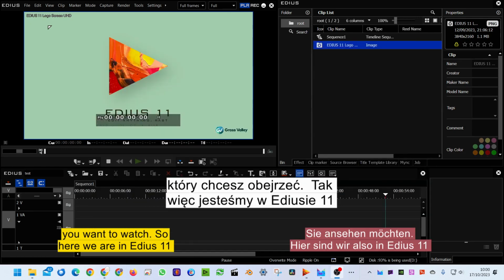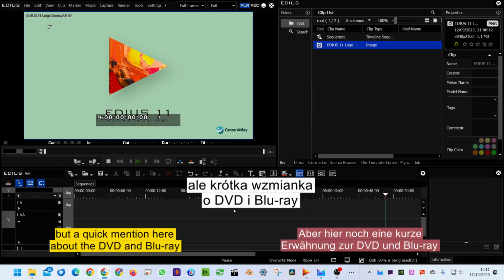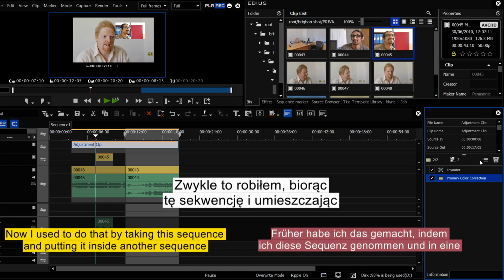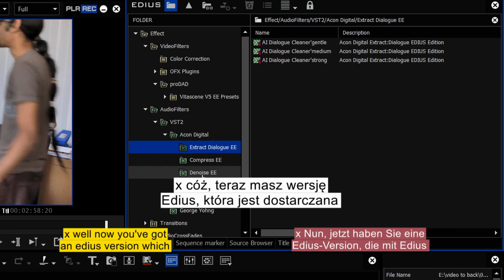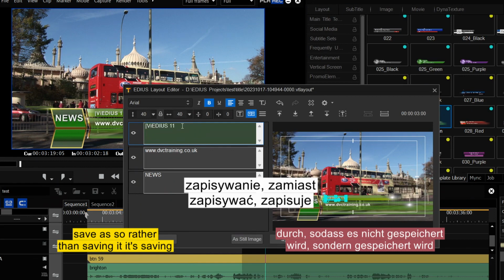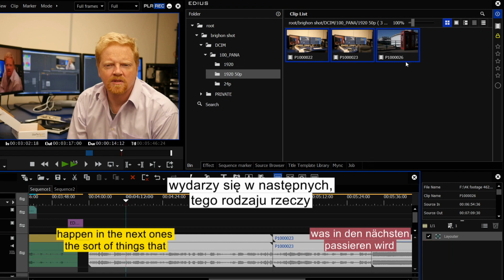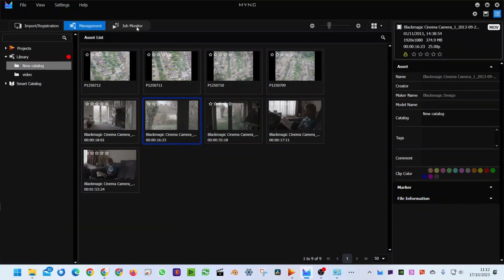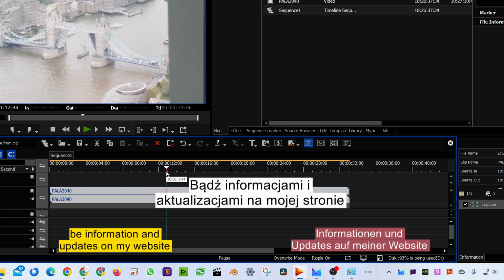Edius 11 SubtitleEdit three languages